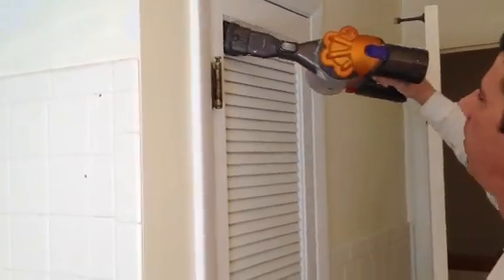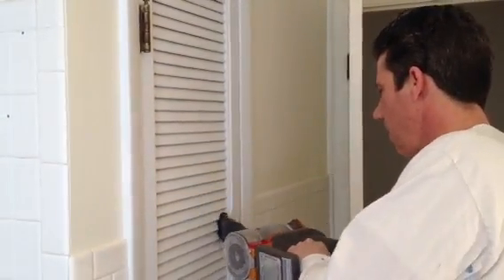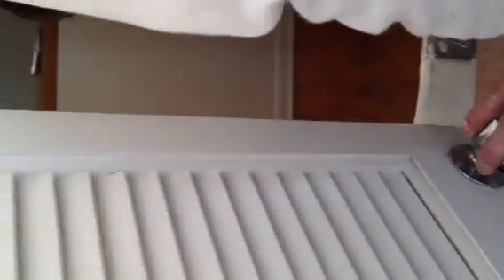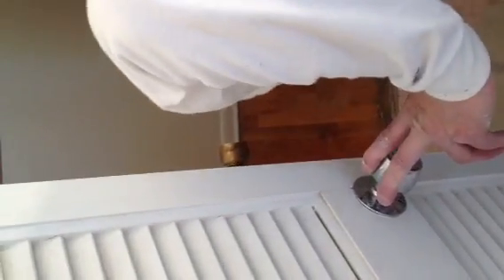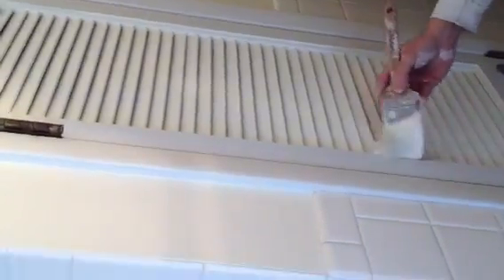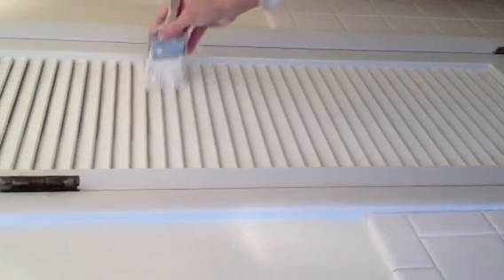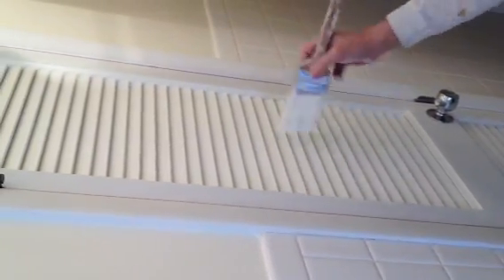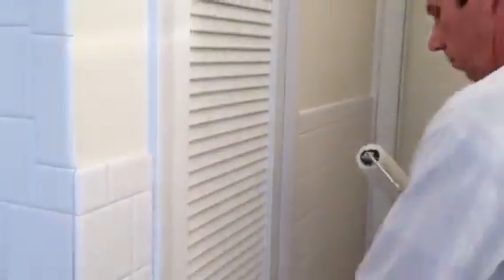How to paint a louvre door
Tricks and tips on how to professionally paint a louvred door. How to clean and lay off the paint so to paint it faster and more efficiently. More of a commercial speed and style but could be a homeowners use as well.